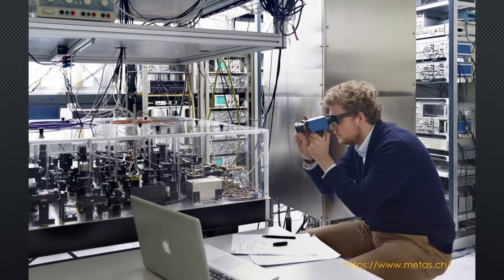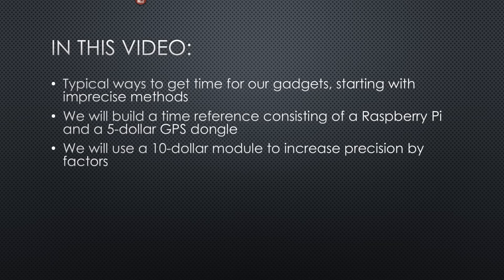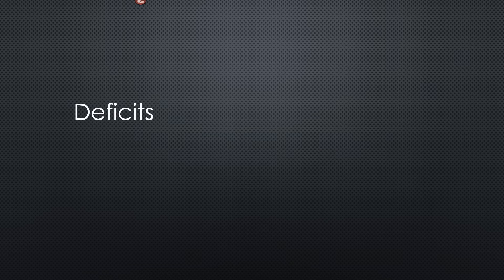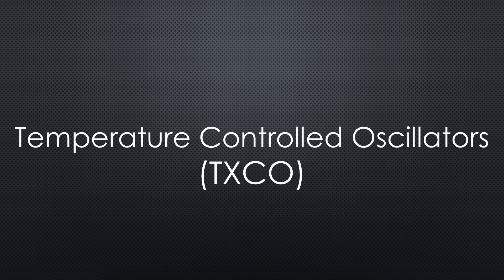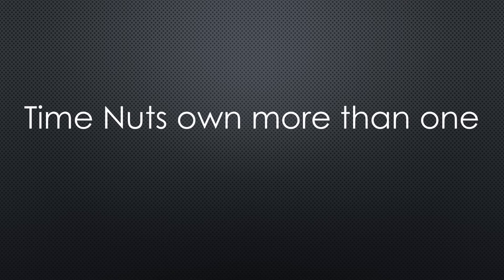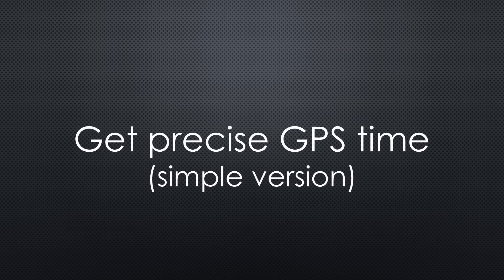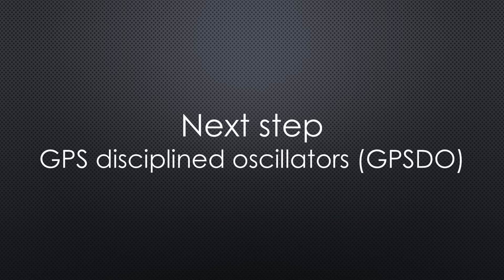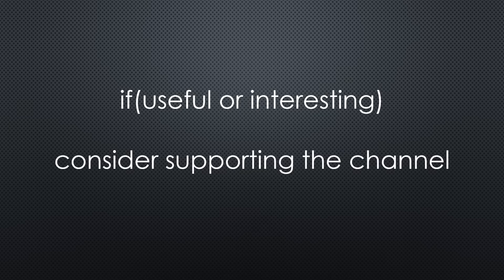(503) Precise Time without Internet: NTP Server from GPS Satellites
Time nuts are people deeply interested in exact timekeeping. They usually use atomic clocks to get to this holy grail. In today’s video, we will get precise time without internet access or a personal atomic clock. Instead, we will use 5-10 dollar GPS receivers. Fortunately, the atomic clocks we will use are paid for by other people.

Links:
GPS Dongle
GPS receiver I used
State-of-the-art GPS receivers
GPS "Mouse"BN-808
Antenna splitter
Block connectors (for all GPS receivers on the splitter but one)

I am no longer on X